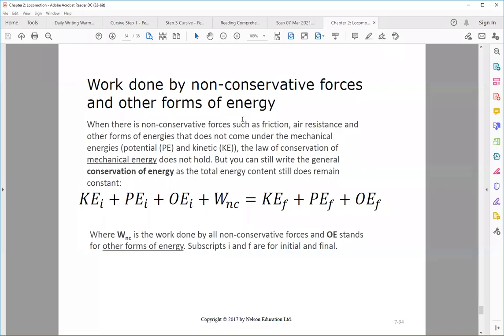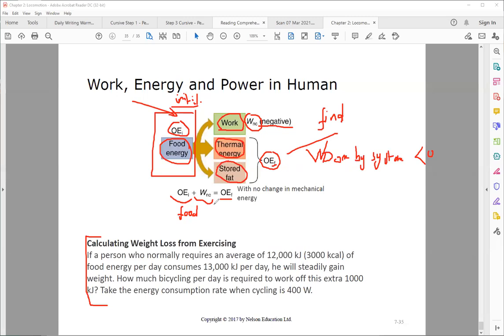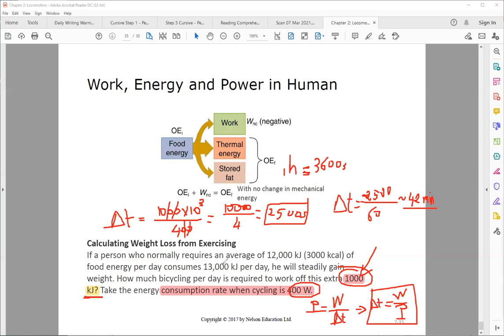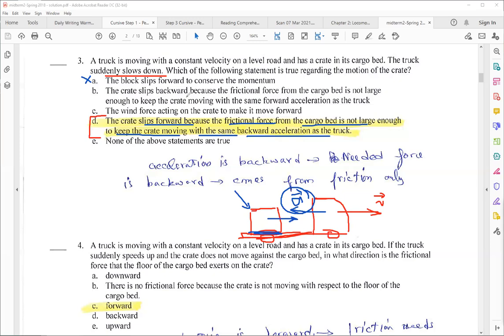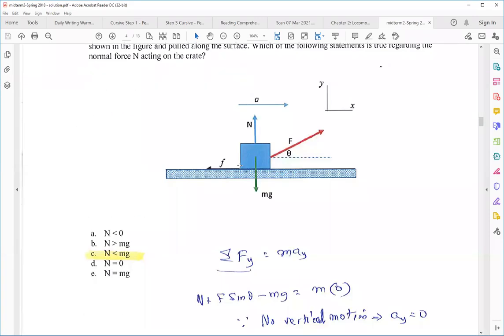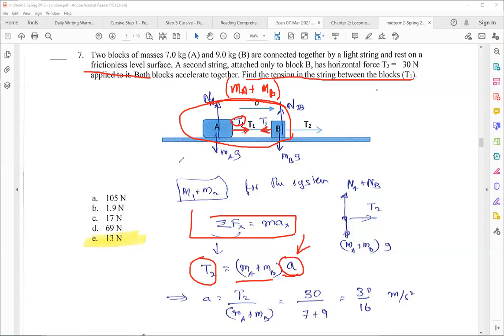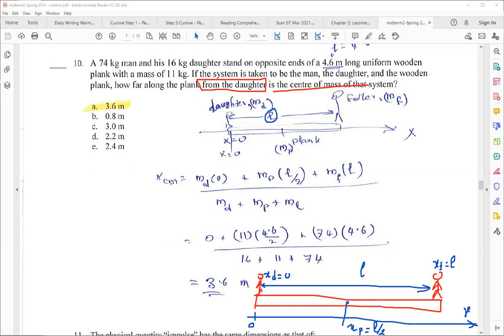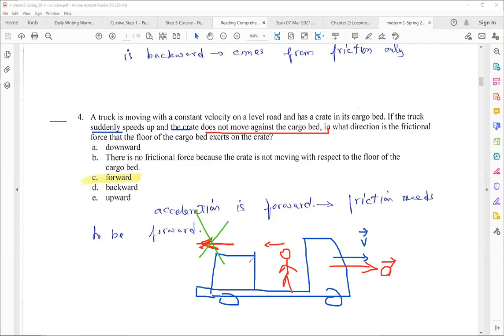Midterm 2018 - part 1